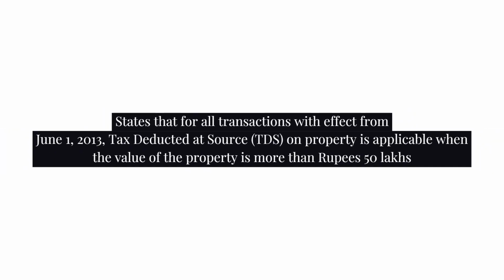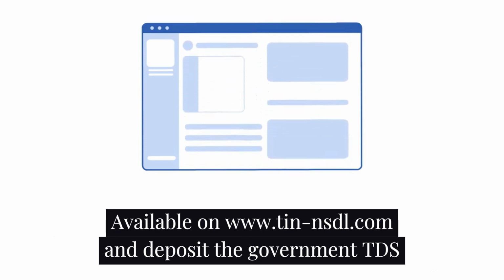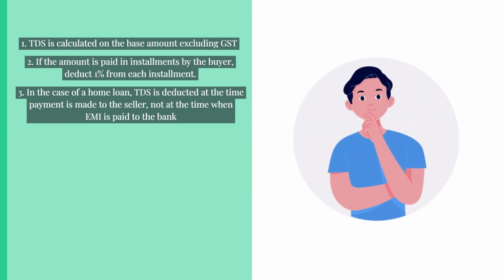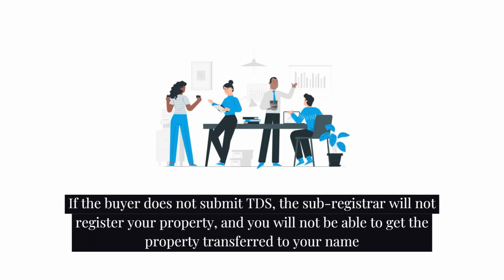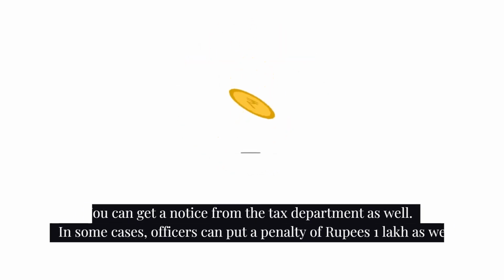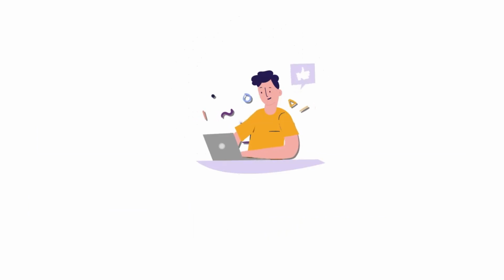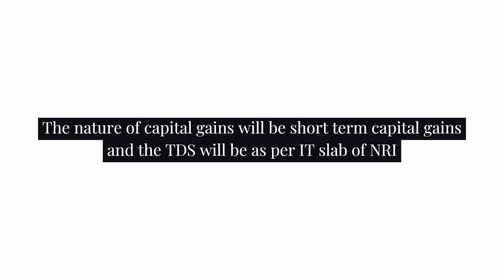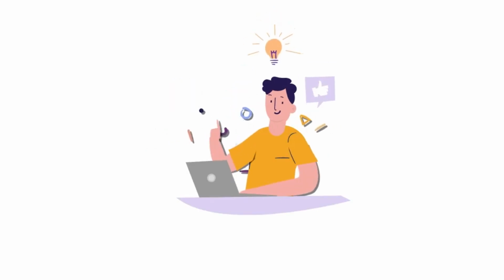TDS On Property Buyers | How To Pay TDS On Purchase Of Property | TDS On Property Purchase From NRI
The buyer of a property in India is liable to pay TDS (Tax Deducted at Source) at the rate of 1% on the purchase price of the property. This is applicable to the purchase of residential and commercial property, including land and buildings. The buyer is required to deduct 1% of the purchase price of the property as TDS and remit the same to the government along with Form 26QB. The buyer is required to obtain a Tax Deduction Account Number (TAN) before making the payment. The seller is required to provide the buyer with Form 16B, which contains details of the TDS deducted and the amount paid to the government.

How To Pay TDS On Purchase Of Property | Online TDS Payment On Property Purchase | TDS On NRI Property Sale/Purchase |

TDS On Property Purchase Above 50 Lacs
TDS On Property Purchase
TDS On Property Purchase From NRI
TDS On Purchase Of Property
TDS On Property

I hope this video was useful and if you liked it, please leave your comments in the comments section.